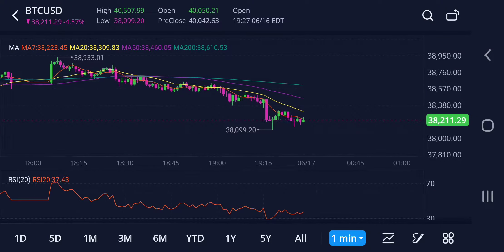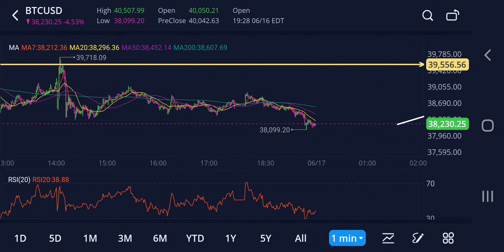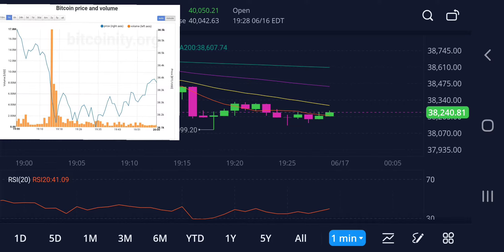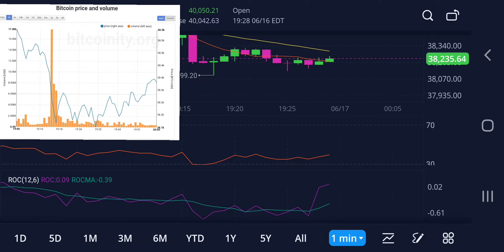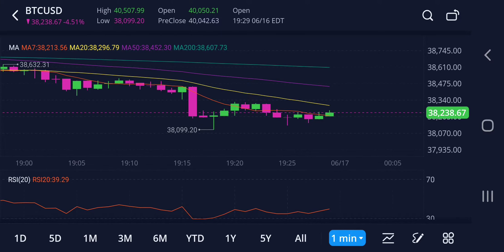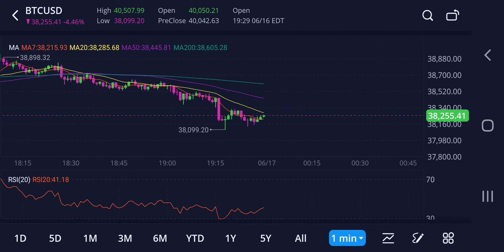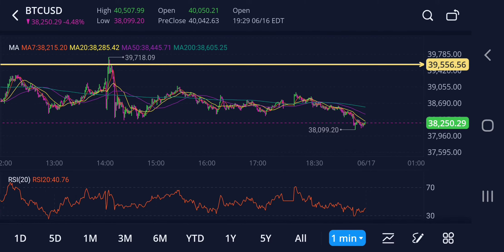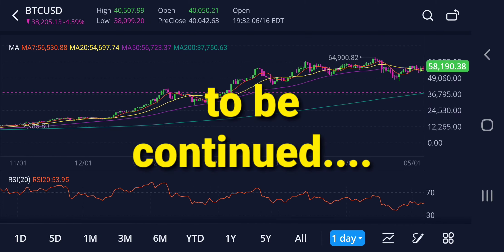38.2k Critical Support? What I am looking for Wyckoff Accumulation Phase D Backup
Educational purposes only.  Quick clip. more to follow why I believe 38.2k is a great support level